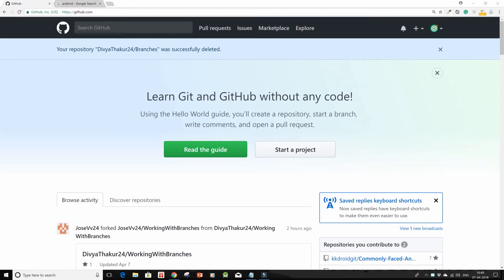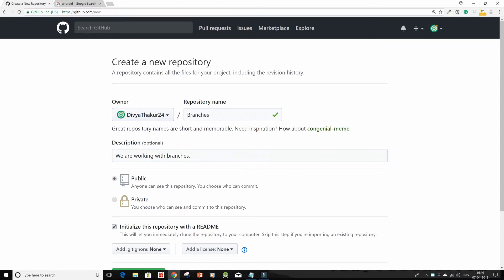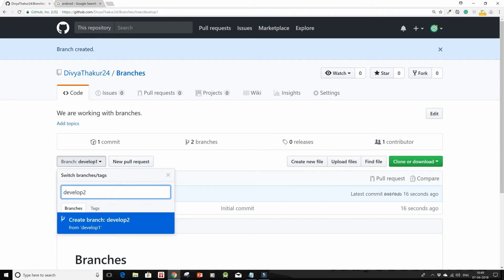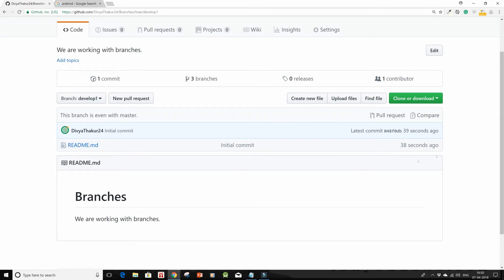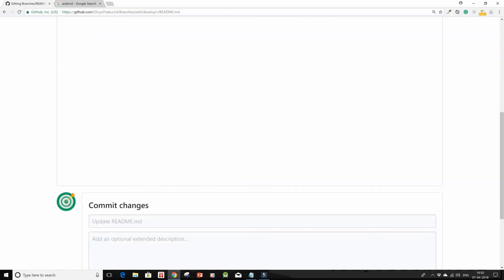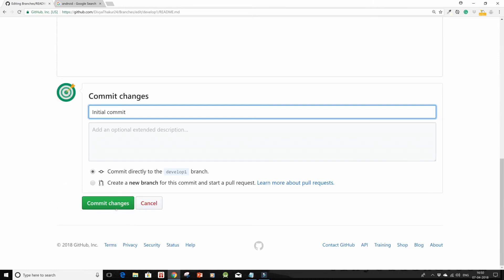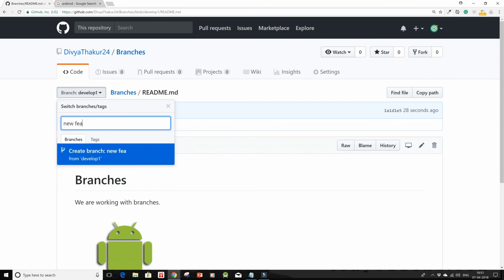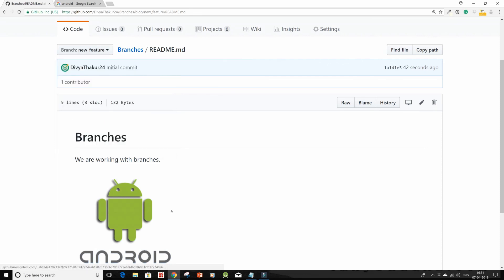git_github Making Branches and Sub Branches in a Git Repo1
~ master in the root branch
~ develop1 and develop2 are it's children branches
~ new_feature is the child branch of develop1